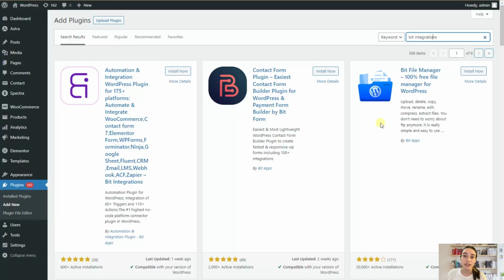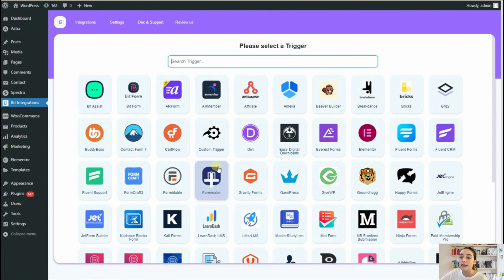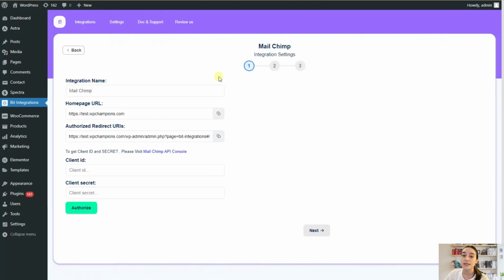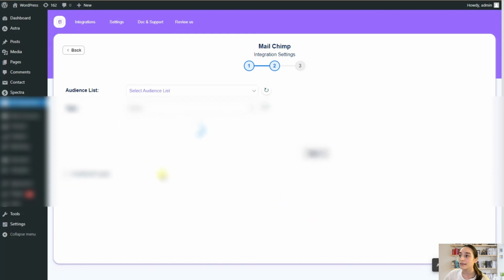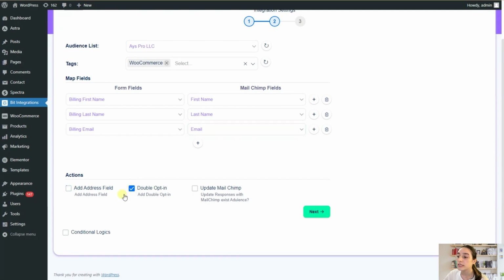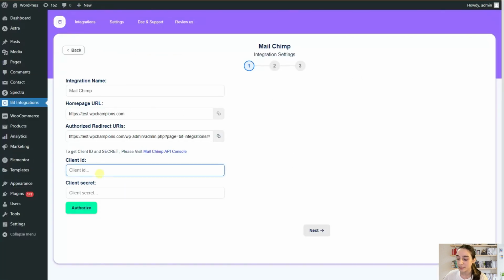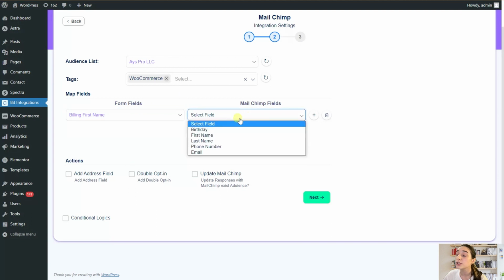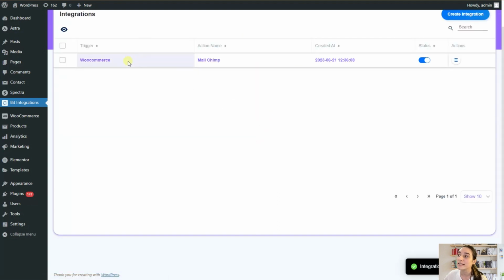Connect 200+ Platforms with WordPress [ FREE ] | Highest Number of Automations In WordPress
Bit Integrations The Best No-Code Automation Plugin for WordPress.

Users can Automate 200+ (highest in WordPress) platforms like WooCommerce, Google Sheets, Tutor LMS, Email Marketing, Social Media, and many more.

Bit Integrations Automate their workflows in real-time, saving valuable time and resources for their businesses.

Timestamps
00:00 Intro
00:11 Installation
00:48 Choosing the trigger
02:19 App registration
05:13 Integration
08:46 Preview
09:56 Outro